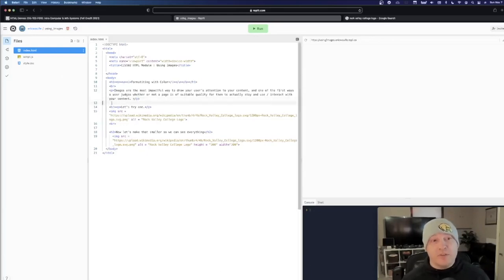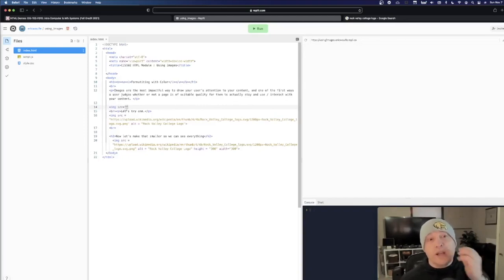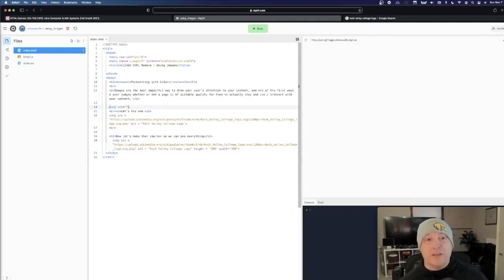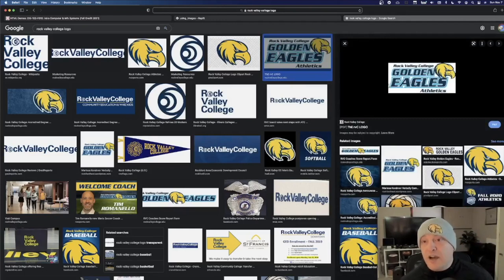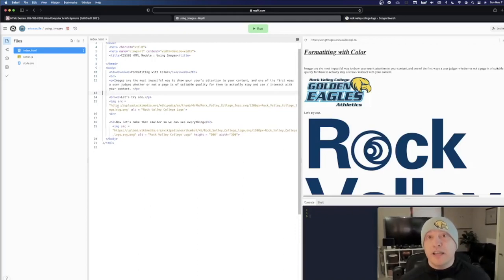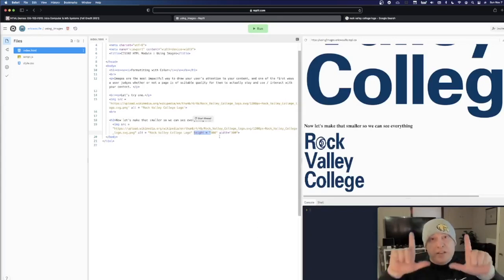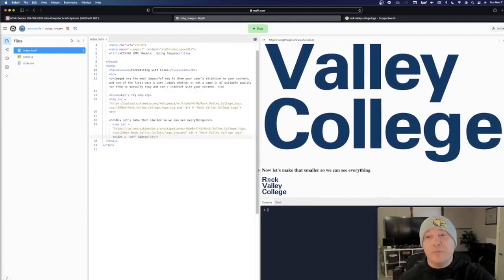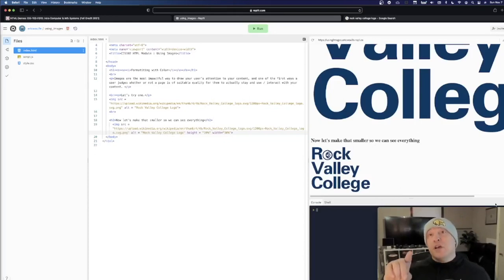CIS102 HTML and CSS Images